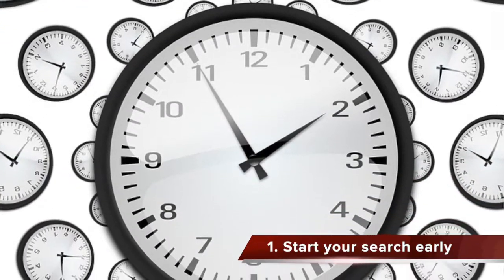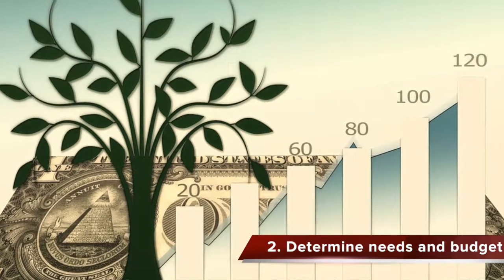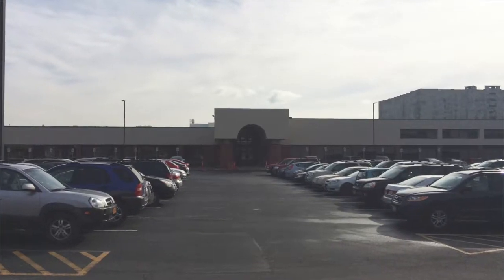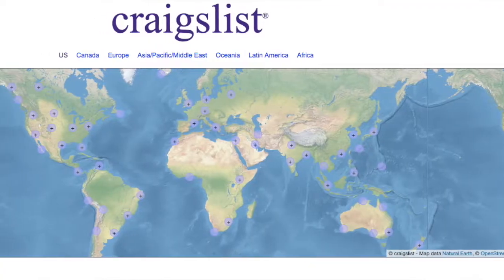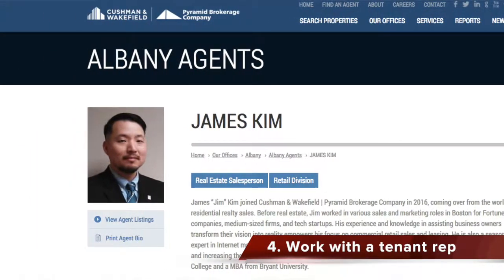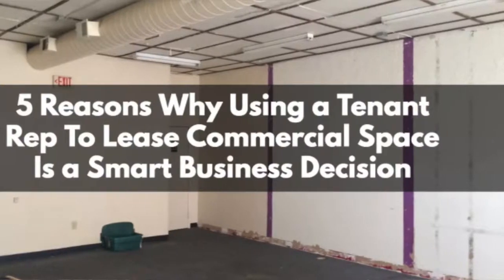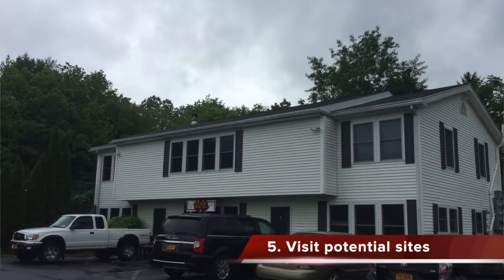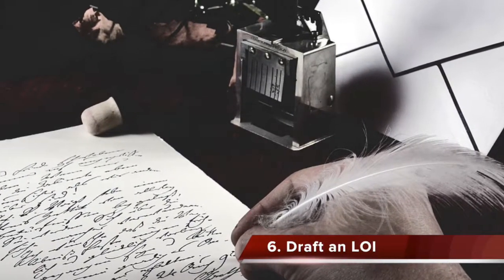How to Find the Perfect Office Space For Your Company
Useful tips when searching for commercial office space.